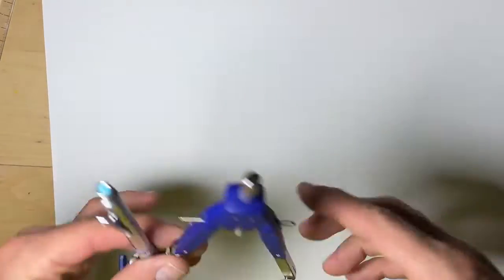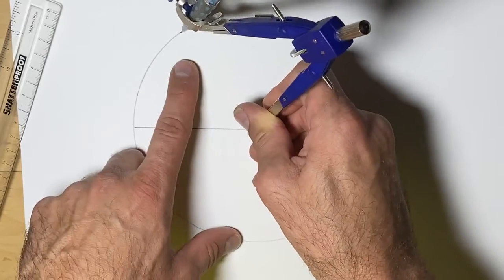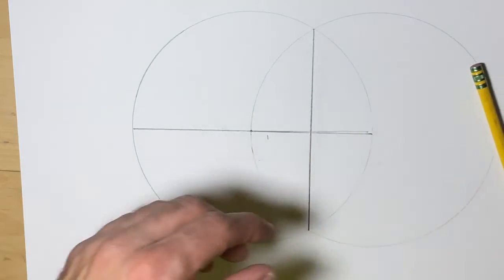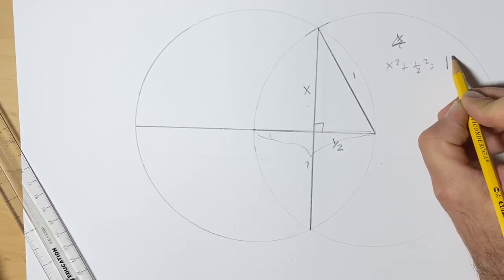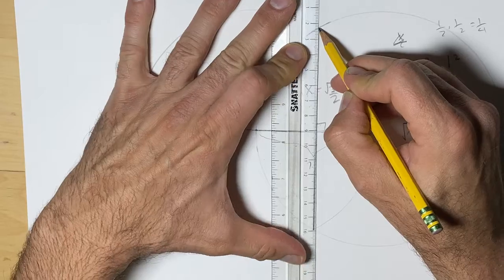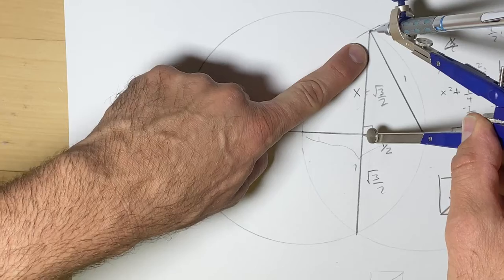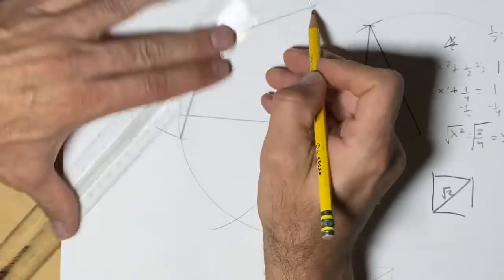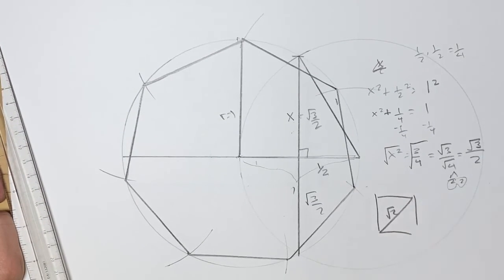The Heptagon/Septagon Inscribed Around a Circle Construction and The Math Behind It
Septagon or Heptagon has 7 congruent/equal sides an angles.

When you draw two congruent circles that intersect at the radius (*The way we construct a perpendicular bisector - so a perpendicular bisector contains in it radical 3 - an irrational number.

We use half of this distance to construct a Heptagon - a regular 7 sided shape. Each side will be radical 3 divided by two, in relation to the radius of the the circle whose vertices the shape touches.

Incidentally it is made using phi over/2